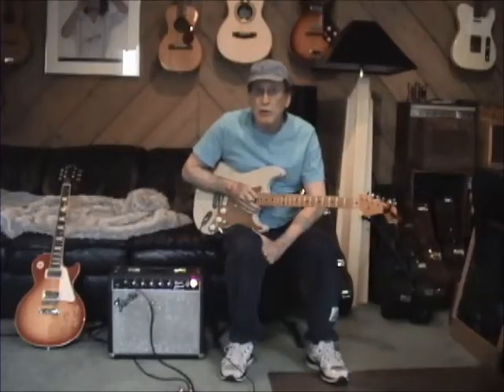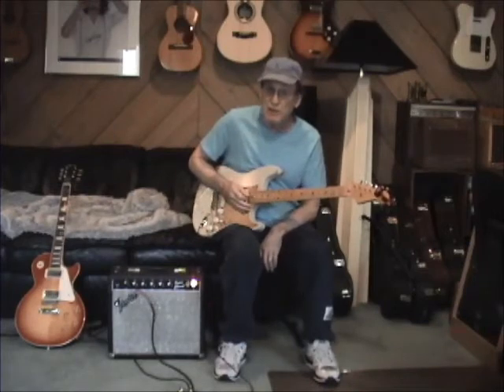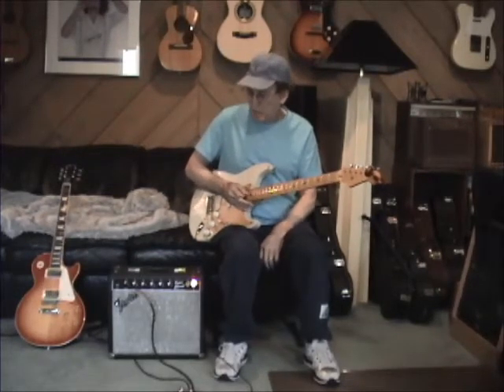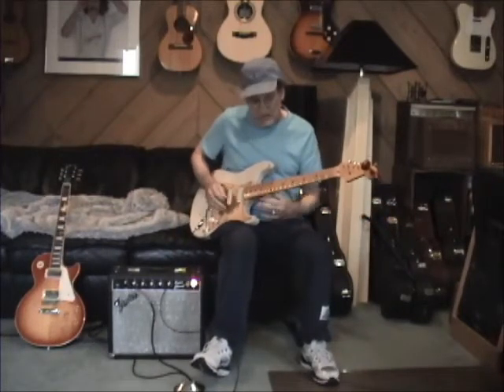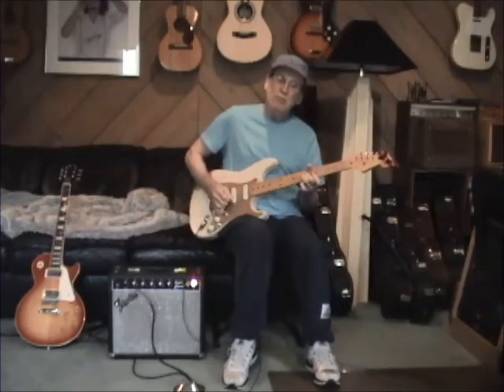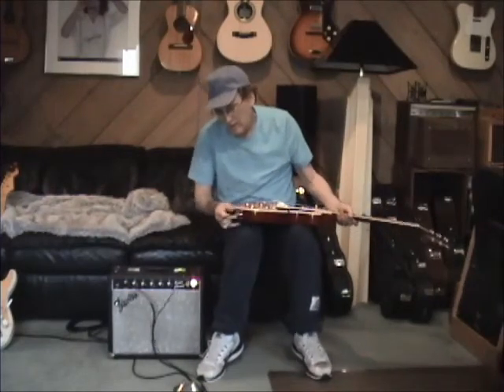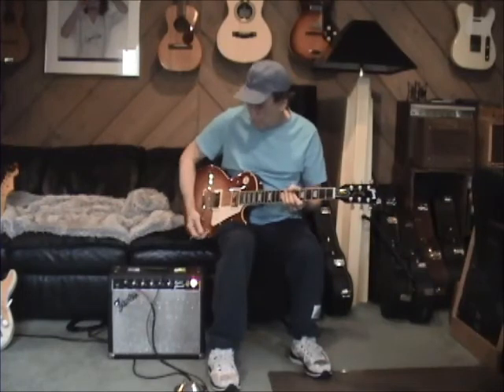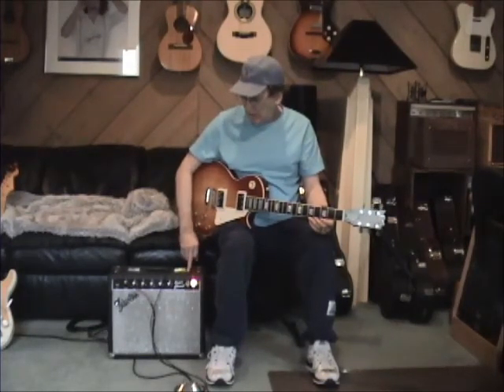Super Champ 1984 with Blackface Princeton tone stack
The Super Champ is a well built hand wired Fender made during the Rivera era of Fender Amps.  It uses a 6C10 triple triode tube to switch from reverb to a high gain mesa boogie style amp.  When in high gain mode the reverb triode is used to power the extra gain stage.

One of the main complaints about the Super Champ was it could sound thin and sterile especially at lower volumes.  The reason why can be seen when checking out the schematic of a Blackface Princeton and the Super Champ.  The Princeton Reverb has a much warmer Fender tone due to two factors.  A higher resistor 6.8K vs 4.7K to ground in the tone stack which gives it more mids and a .02 coupling cap vs a .001 coupling cap which allows more warmth and range of frequency to pass on to the next gain stage.  I  Blackfaced Princetoned the Super Champ and what you get it an 18 watt vs 12 watt little mega amp.  The Warehouse Guitar Green Beret 10 inch speaker further opened the tone and this mini monster is ready to play a gig.

All can be reversed in a matter of minutes to restore the amp to it's original state but it sounds so great why?  The only thing they could have done better is add more tubes so that you could access the high gain without losing the reverb but then the size of the amp would have increased.